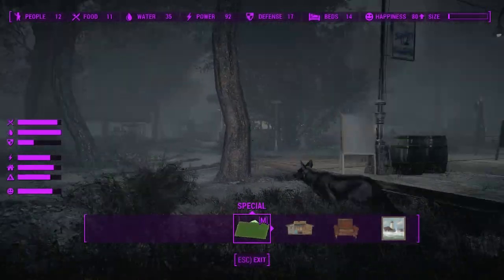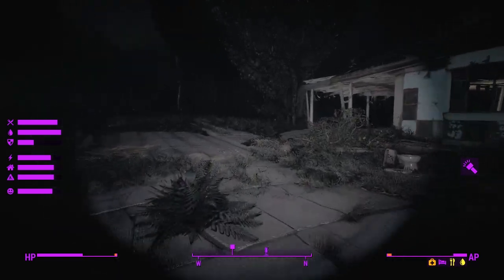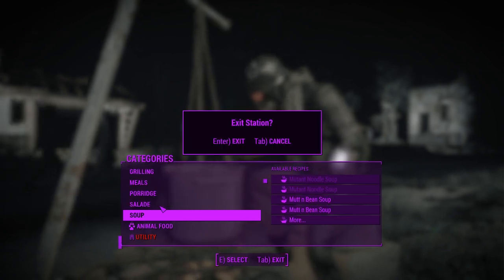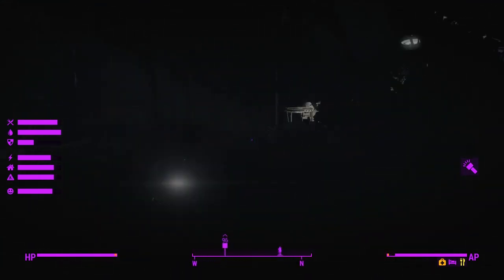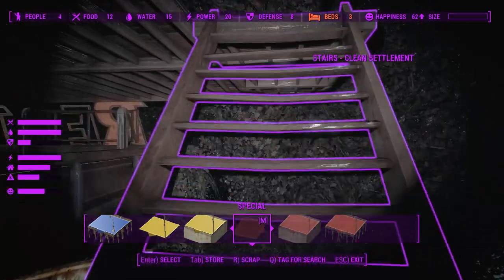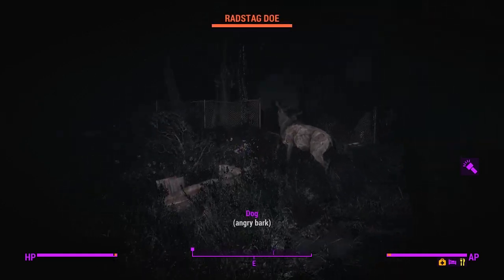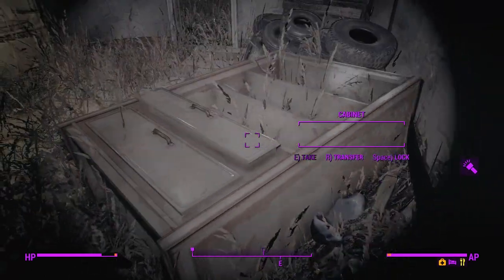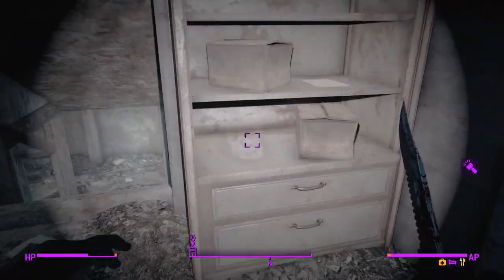Let's Play Fallout 4: Pilgrim Challenge - Part 31 - Braindead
The Fallout 4: Pilgrim Challenge is a mix of an extremely buffed up survival mode (higher damage all around, worse statuses, lower resources, and NPC's that will hunt me down), Horizon & Sim Settlements, and most importantly the Pilgrim - Dread of the Commonwealth mod, that makes everything extremely creepy at night. Oh, I also made my own mod to make the game perpetually nighttime, so it's always extremely creepy. It's fuuuun. And haaaard.